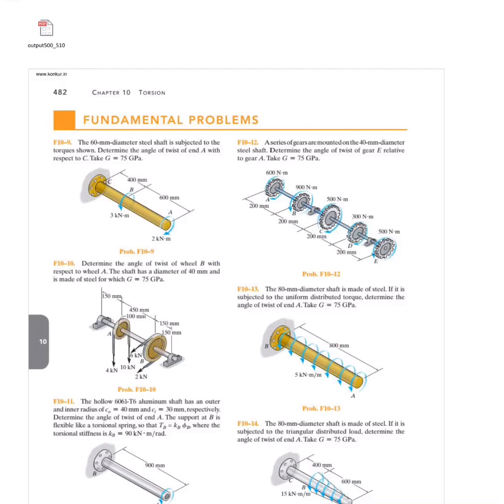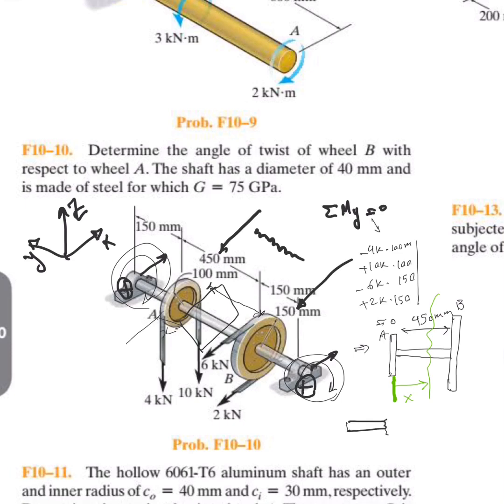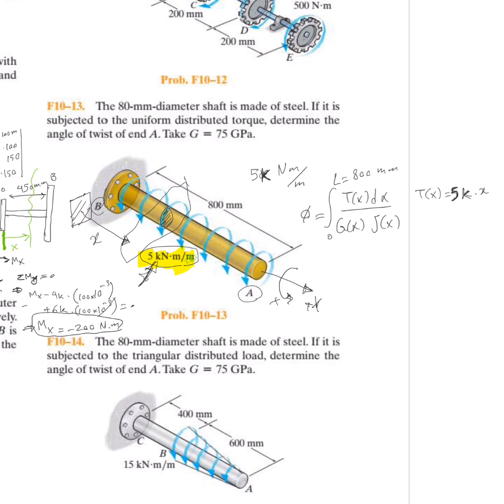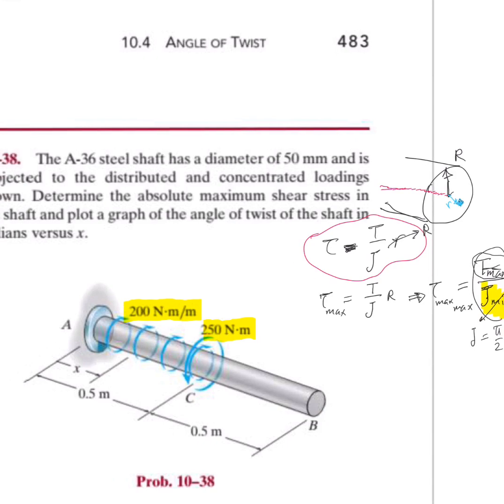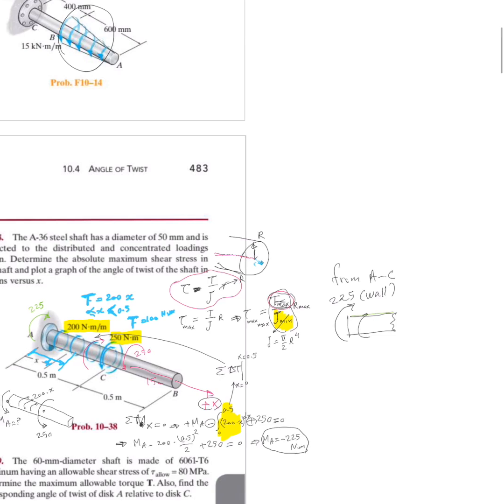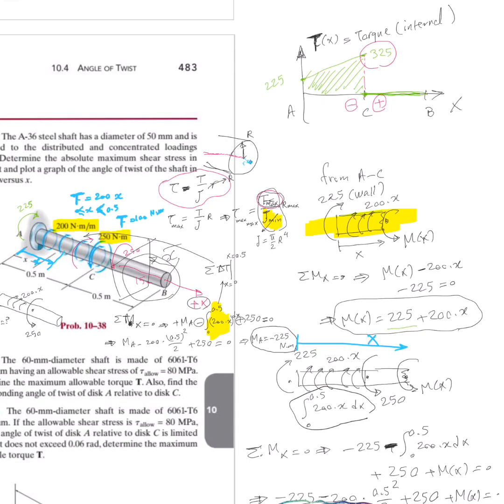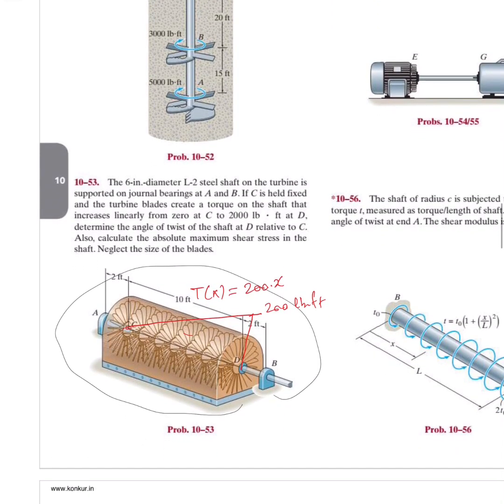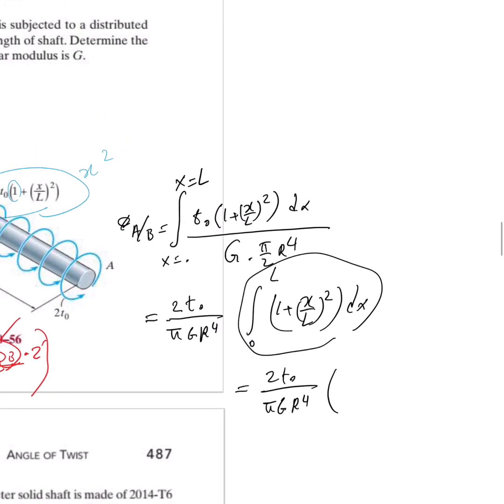Lecture March 24th 2020 - part 2 (SEE ERRATA in the description)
ERRATA: at 7:21 in the video, 6K must be 10K. The picture of the shaft and loading was extremely misleading. In the first part of the problem I used 10K correctly. When use substitute 10K, then the torque between A and B becomes -600 not -200... the rest is Okay